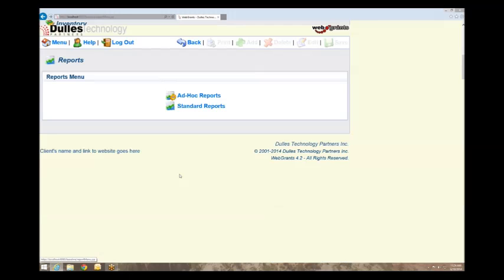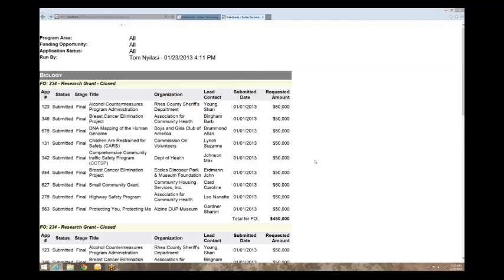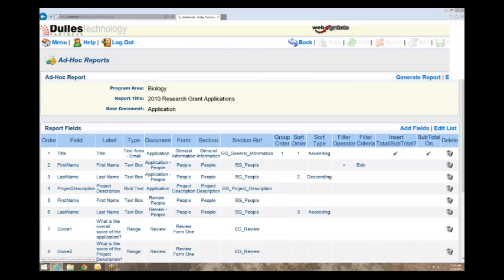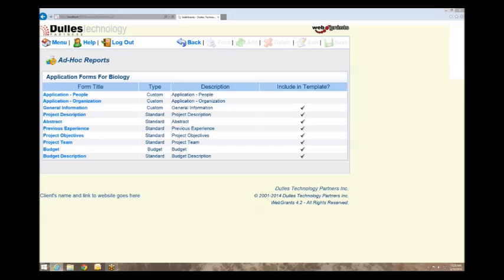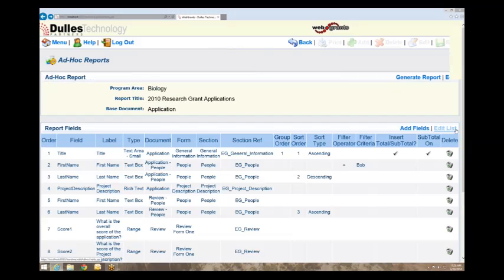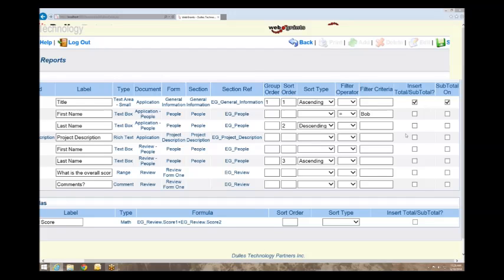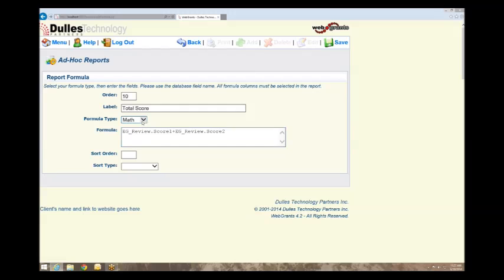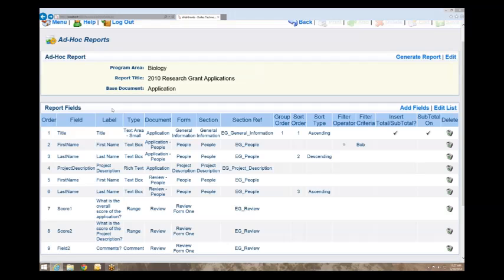WebGrants Reports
WebGrants demo of Reports module